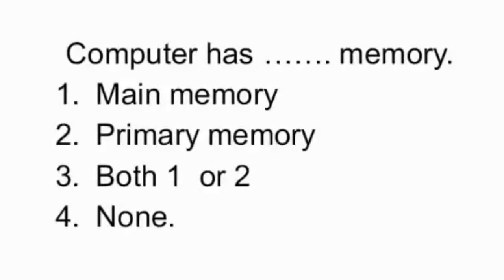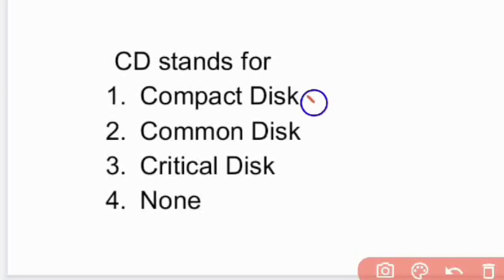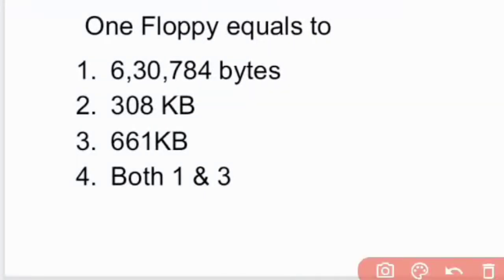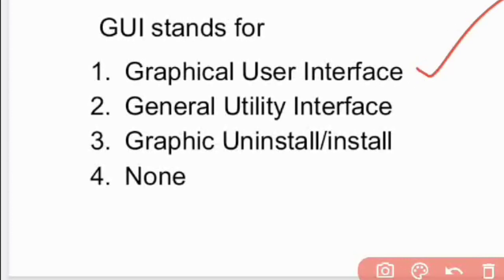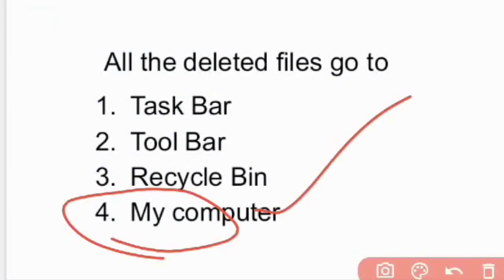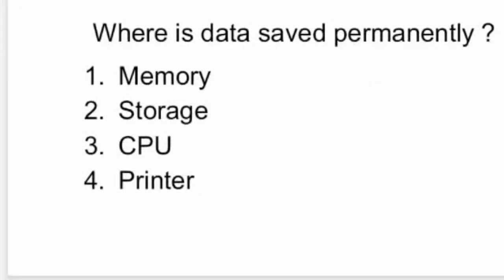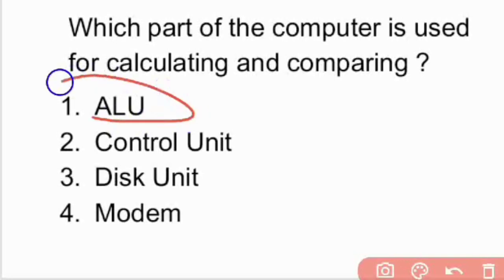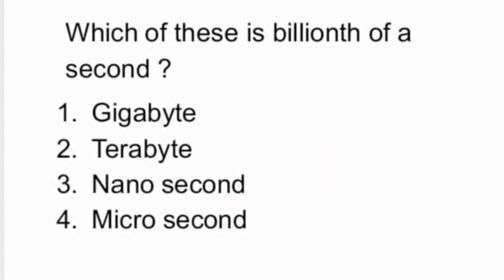Singareni Collieries Junior Assistant Model Questions : Computer Basics